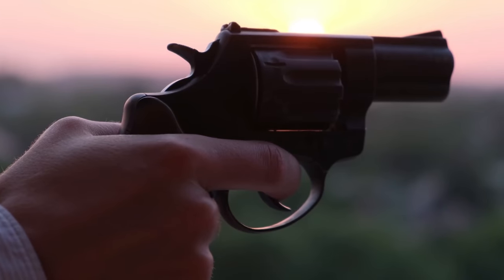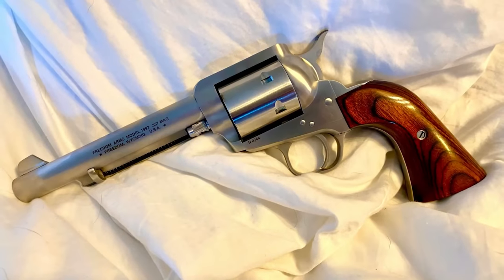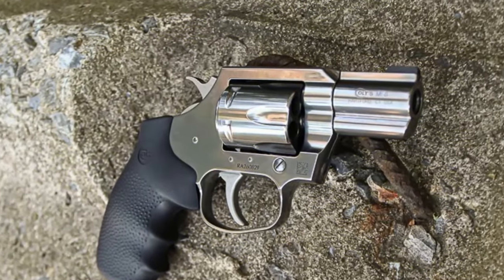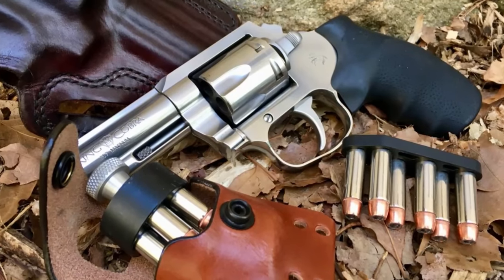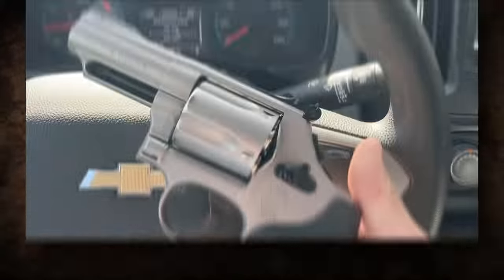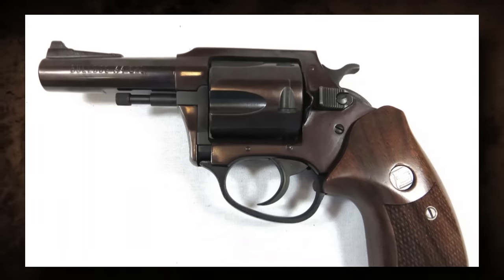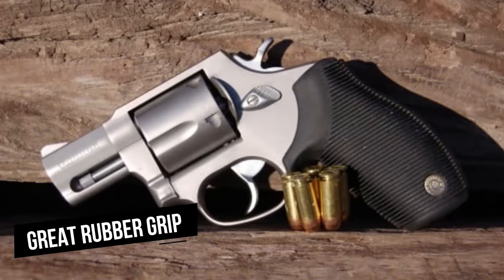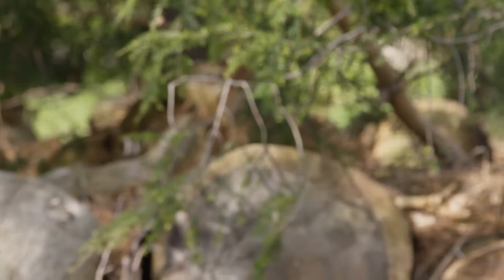7 Revolvers That Will Save Your Ass Every Time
7 Revolvers That Will Save Your Ass Every Time

You didn't know you needed these:
Concealed Carry Holster

In a world where personal safety is paramount, carrying a dependable firearm might be the difference between life and death. In this video, we'll look at seven revolvers that have proven time and time again to be capable of saving your ass in critical situations. Join us as we dig into the realm of weaponry that provides maximum peace of mind when it matters most.

7 Revolvers That Will Save Your Ass Every Time

Freedom Arms Model 83,.Smith & Wesson J-Frame,COLT KING COBRA CARRY DAO,SMITH & WESSON MODEL 69,Ruger Speed Six,
Charter Arms Bulldog,Taurus 85 Ultralite